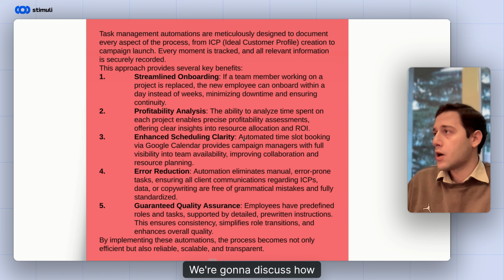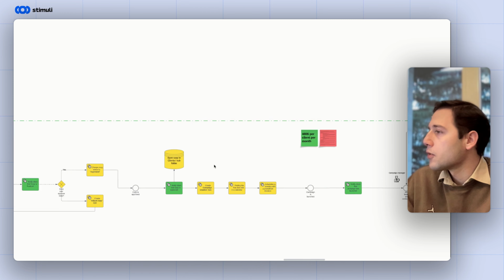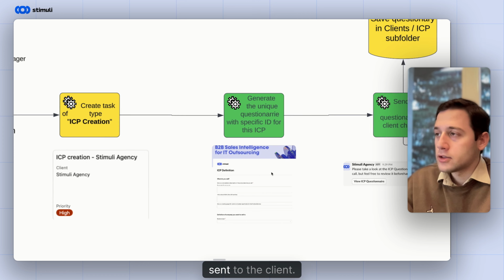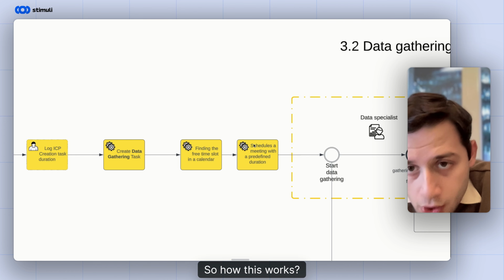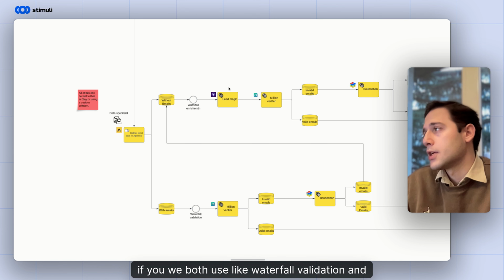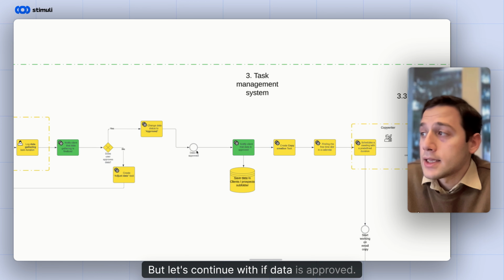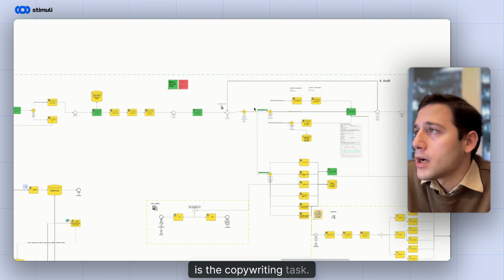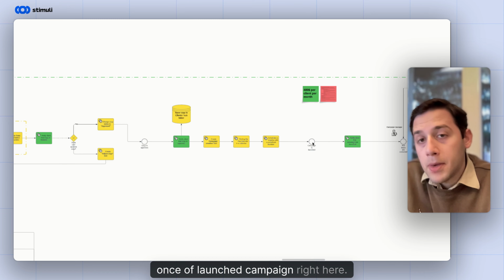Automating Cold Outreach Agency Operations - Task Management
Your clients will never see how you manage your inbox, your data, or your follow-ups  but they’ll notice when it’s messy. Truly top-tier agencies make every hidden process seamless.

In this video, we will show you how we can help streamline and automate task management  from ICP creation to campaign launch.

00:00 - Introduction
01:00 - Topics covered in the video
02:00 - Task flow in cold email agency
02:50 - ICP Questionary
04:55 - Data gathering
08:50 - Create a copy
11:00 - Create a copy
11:25 - Sum up

If you're interested in automating your agency, feel free to schedule a meeting through Calendly: